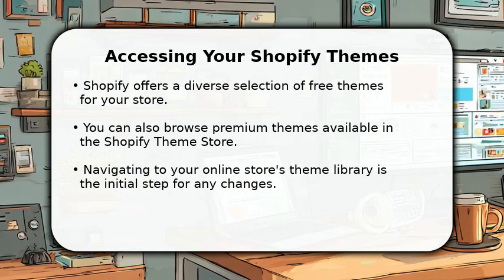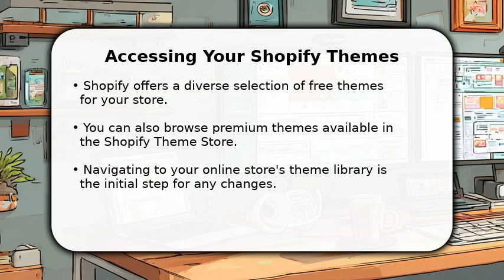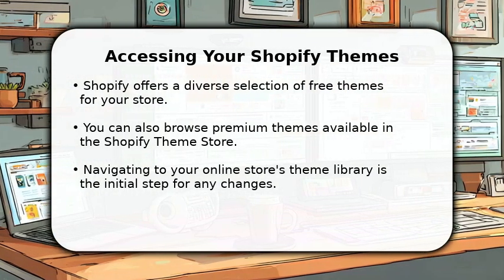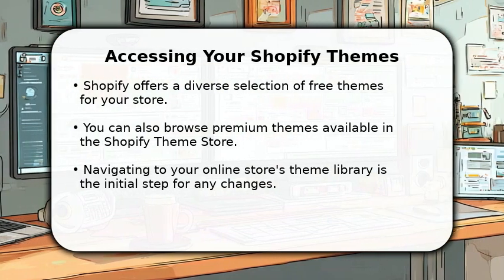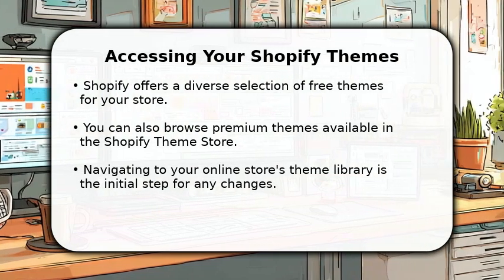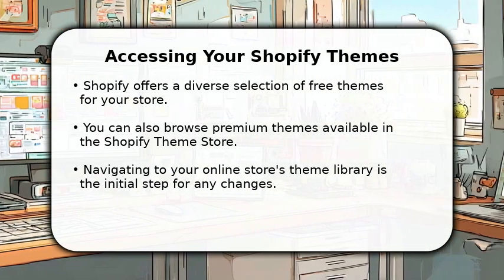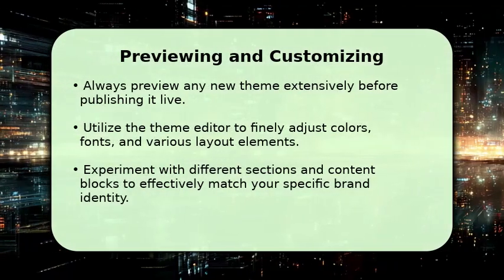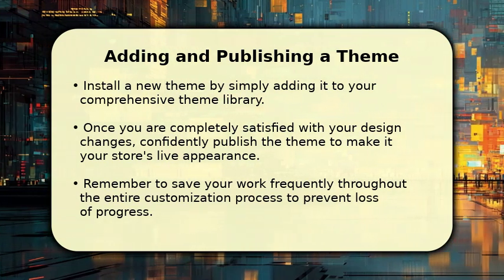How To Change Shopify Store Theme (New 2025)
▸ :^) Unlock the secrets to a stunning online presence! In this comprehensive tutorial, you'll learn exactly how to change your Shopify store theme. Whether you're looking to refresh your store's appearance, improve user experience, or align with a new brand identity, this step-by-step guide will walk you through the entire process. Discover how to easily install new themes, customize your design, and create a professional, engaging look for your e-commerce shop. Get ready to transform your Shopify store and make it truly shine, attracting more customers and boosting your sales!